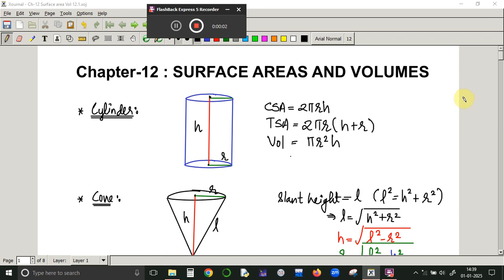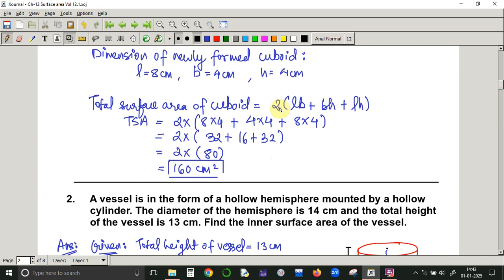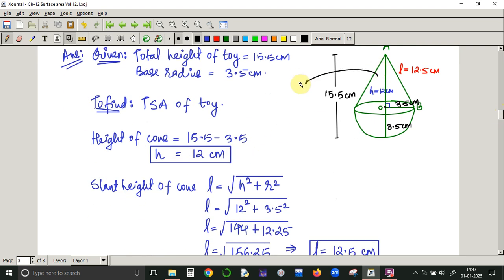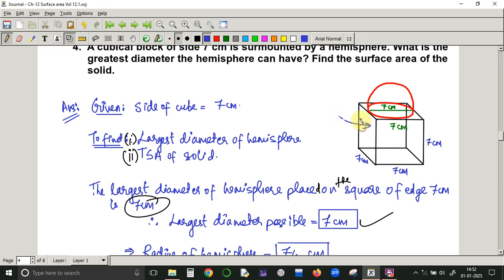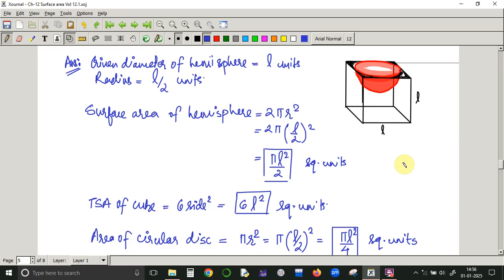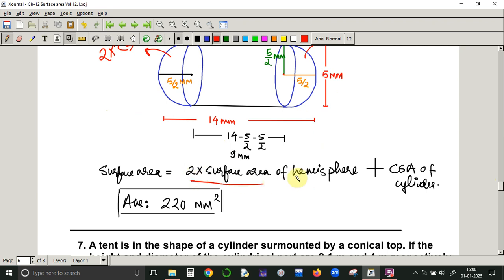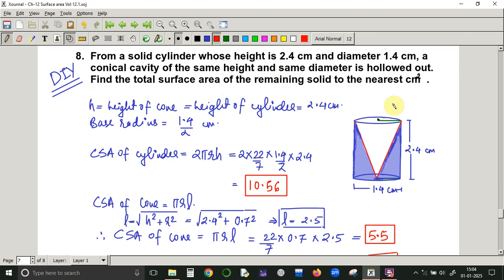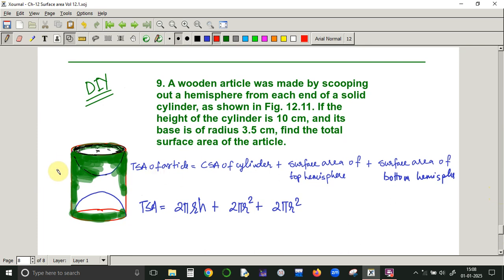Surface Area 10th Math CBSE NCERT Exercise 12.1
Fully Solved and explained.